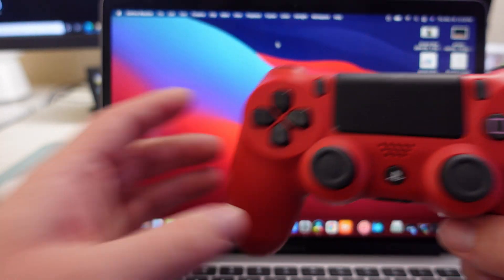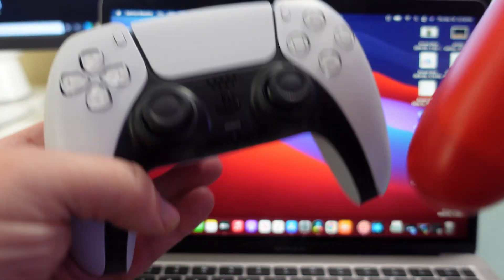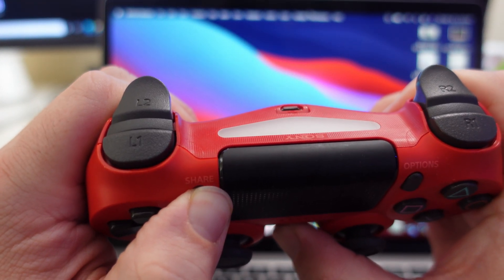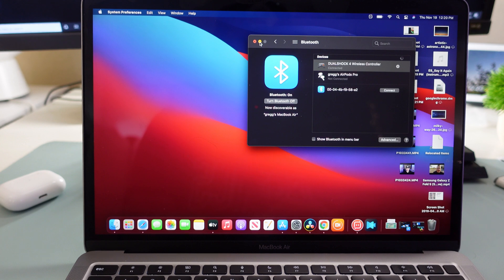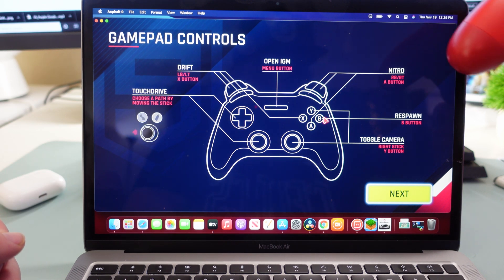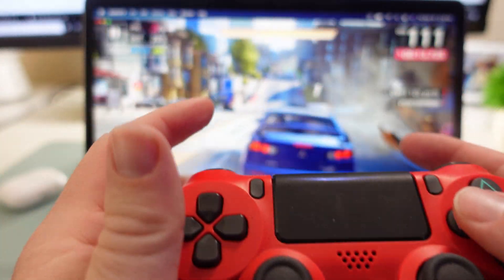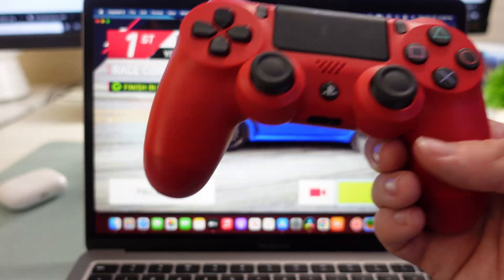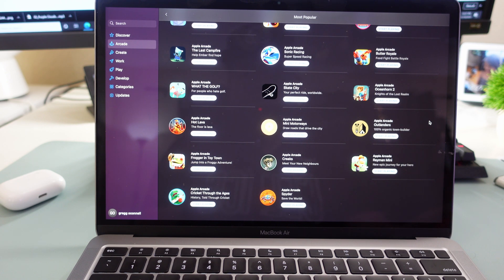Macbook Air M1 How to connect PS4 Controller